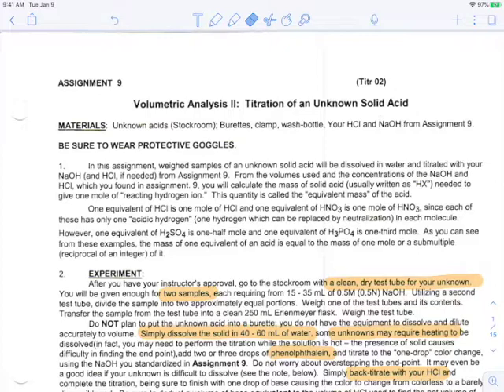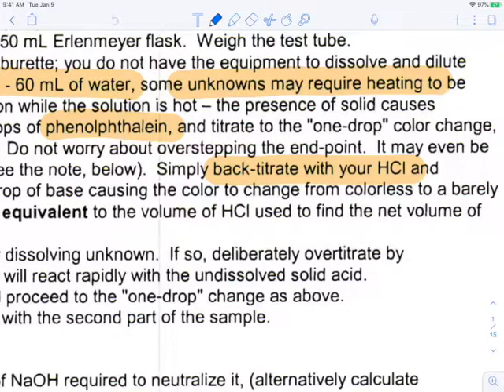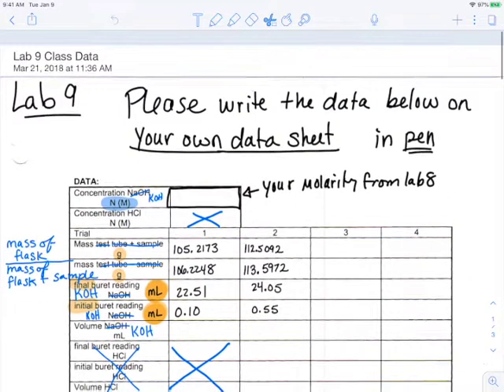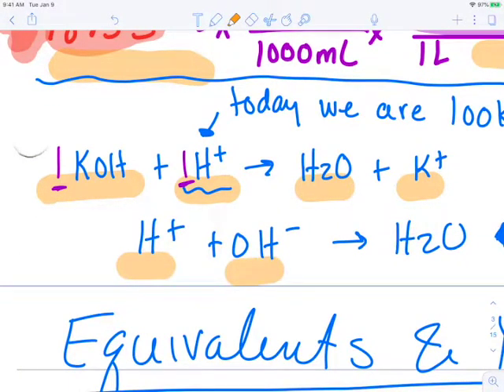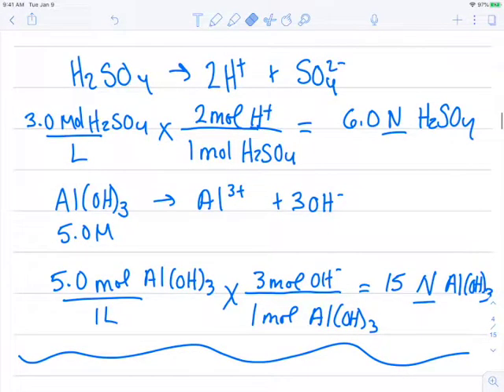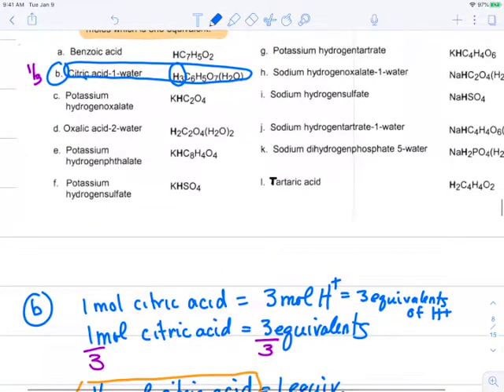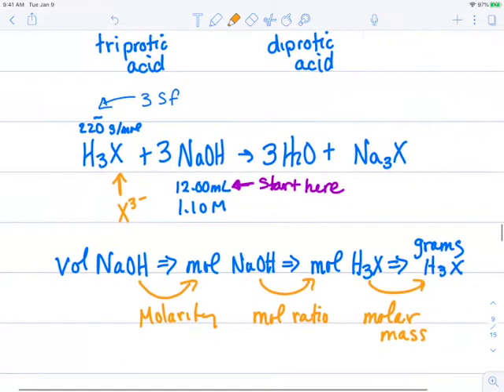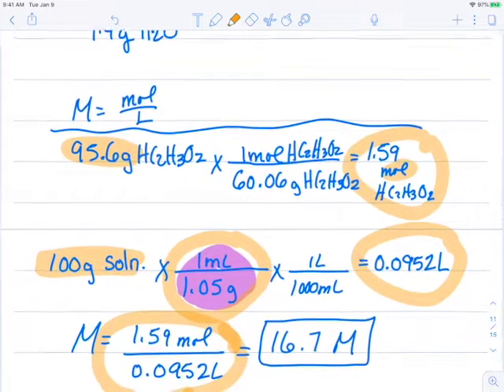CHEM 1A Lab 9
Lab 9 lab lecture